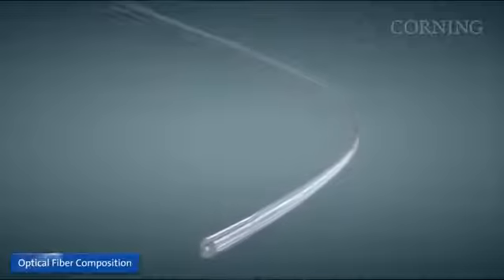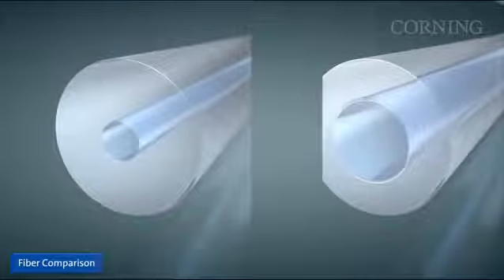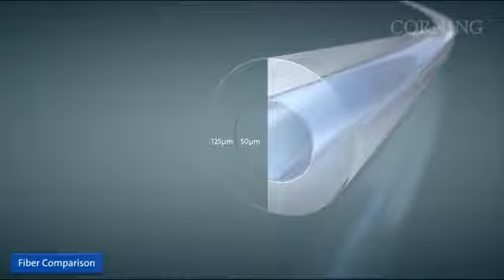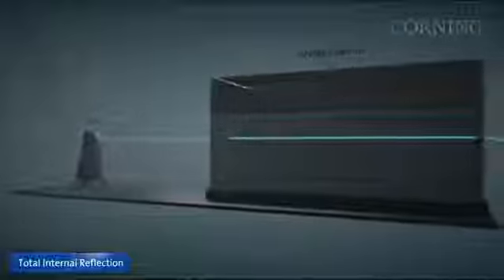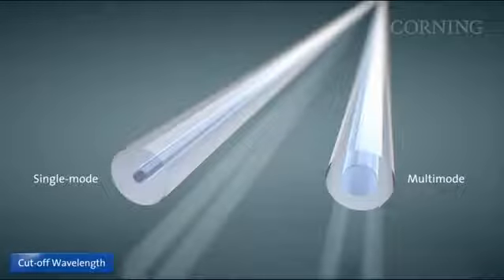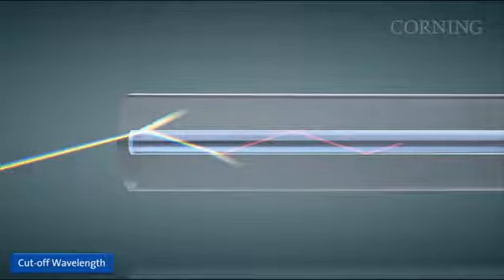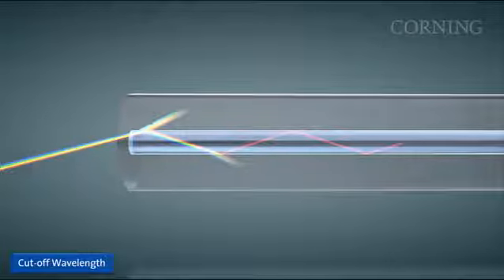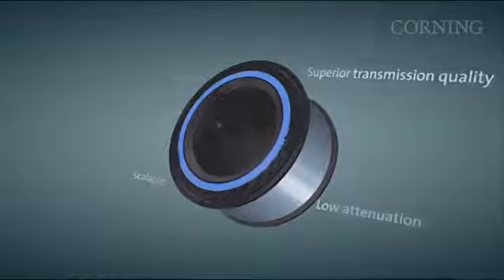Fiber 101 updated 2013 YouTube